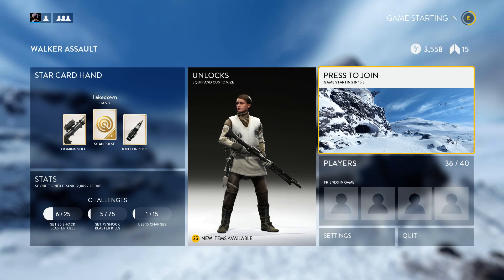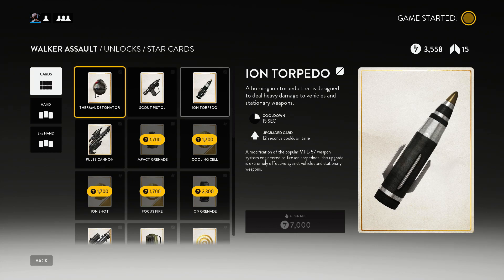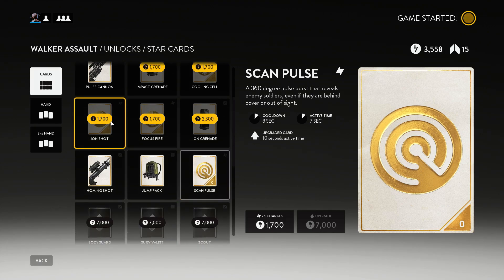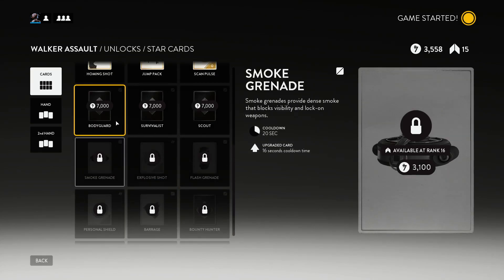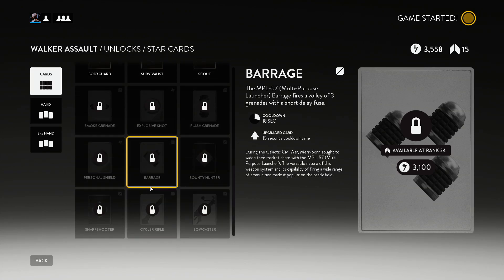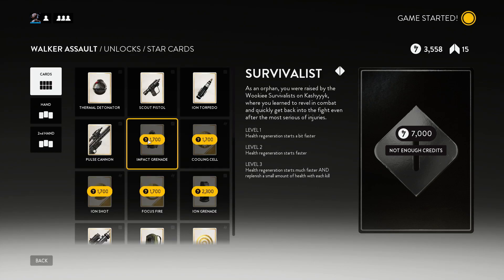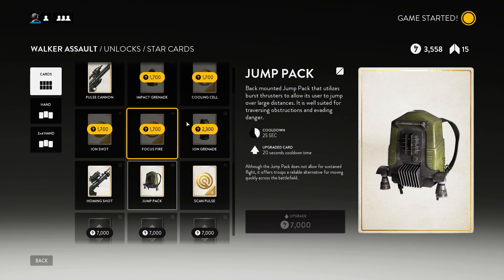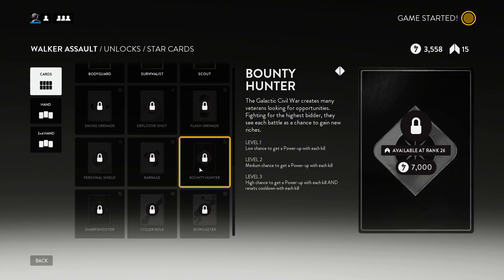Grind to win? (StarWars: Battlefront) - Twitch VOD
Was answering a question on stream. Someone asked if the game was "grind to win." Here's my answer.